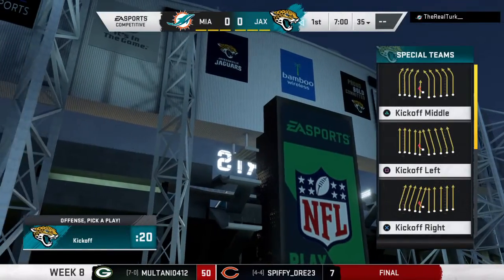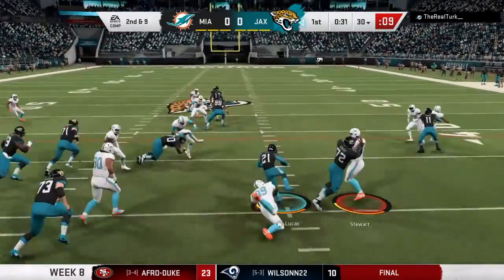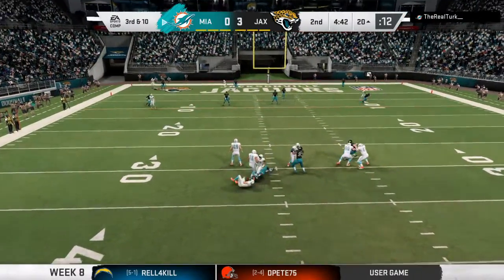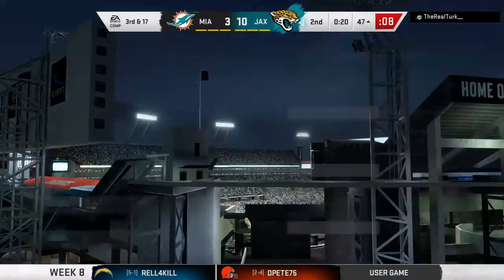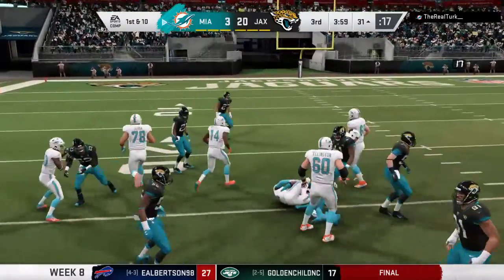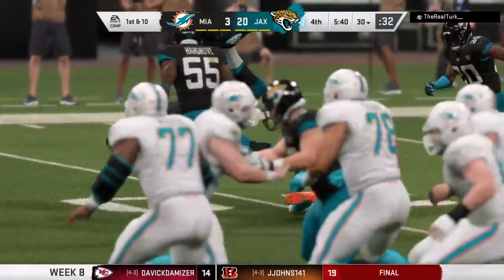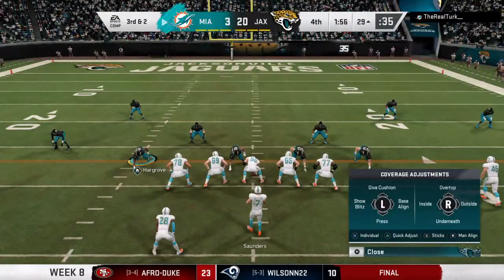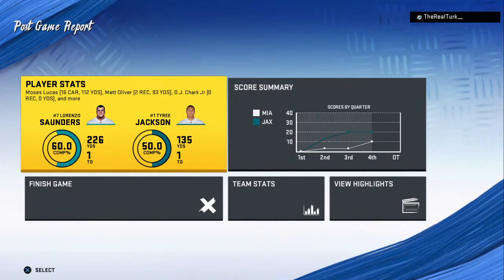NFZ VS MIA